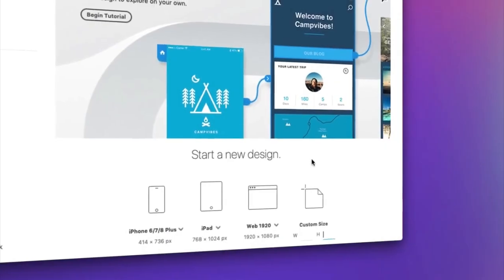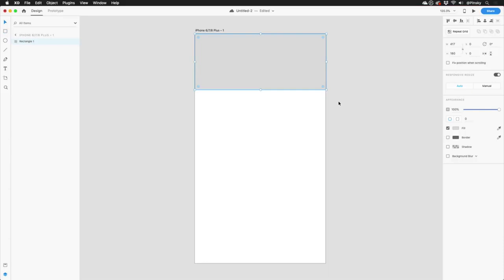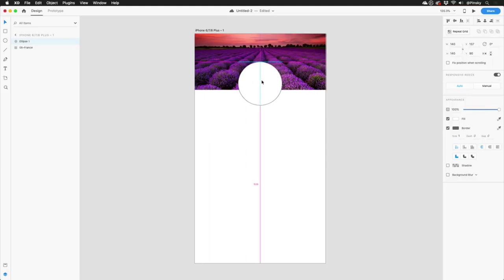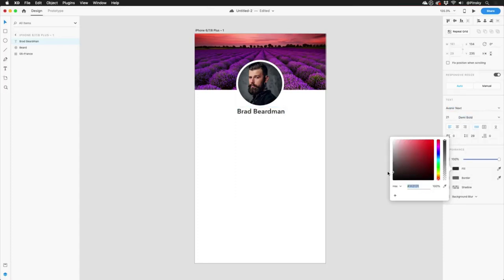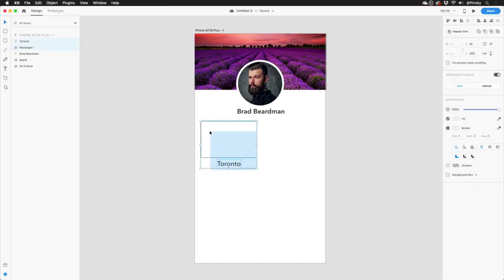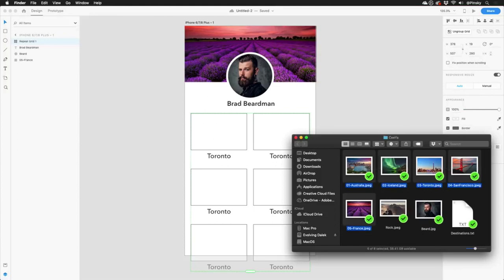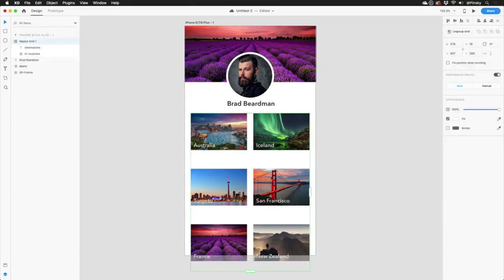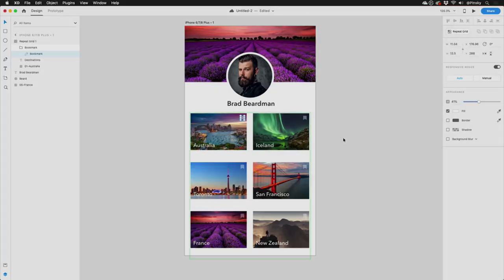Create your first design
Add color, images, text, and repeating elements to an artboard.